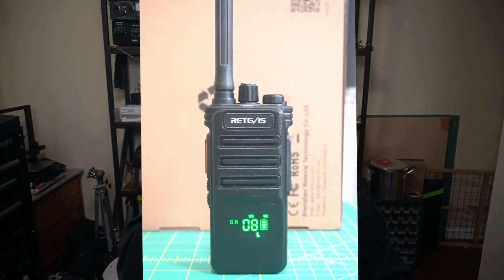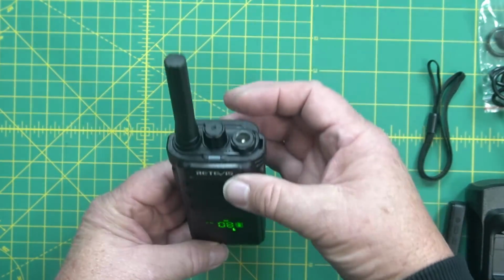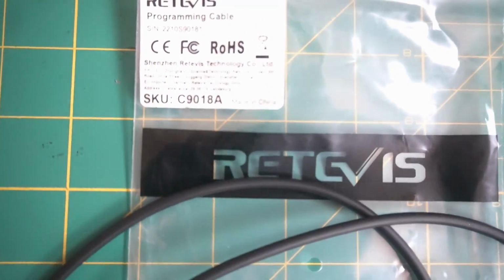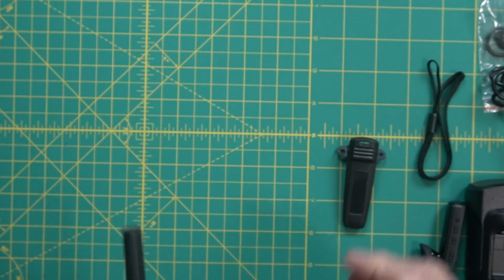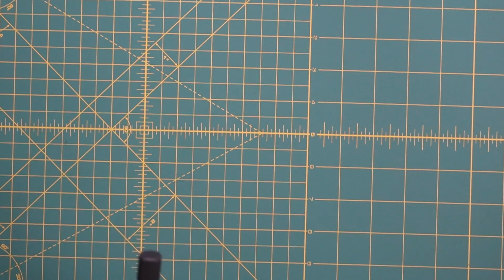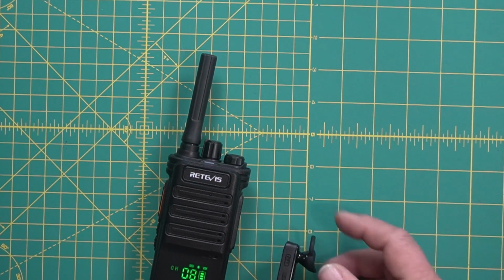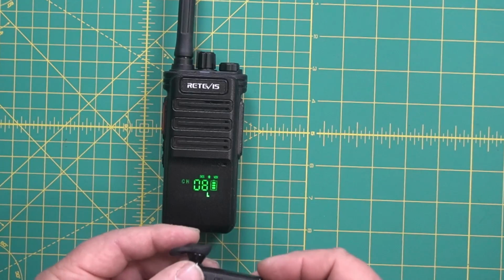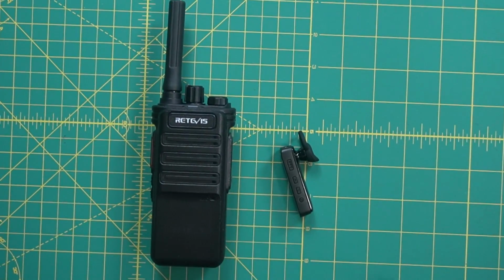Retevis RB89 High-Power GMRS radio with bluetooth headset, is this radio right for you?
Retevis just came out with this BlueTooth GMRS hand held radio!